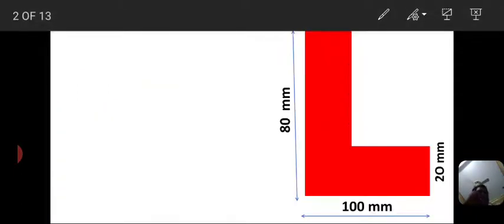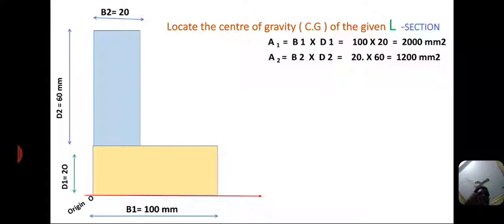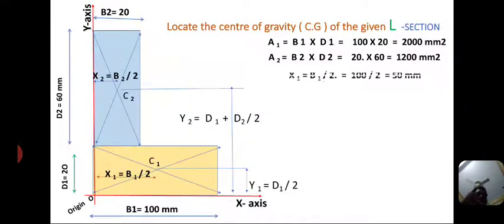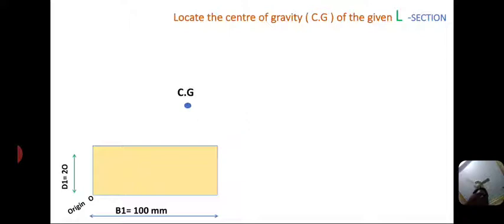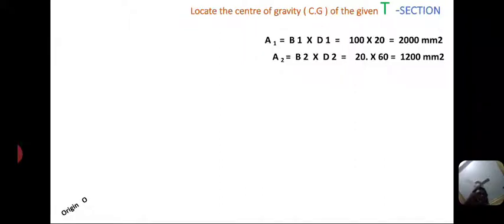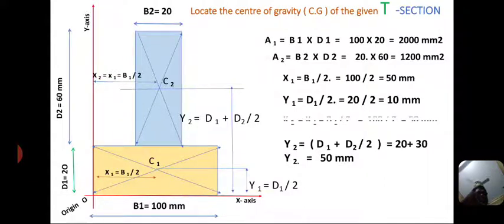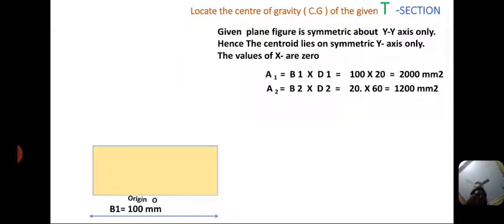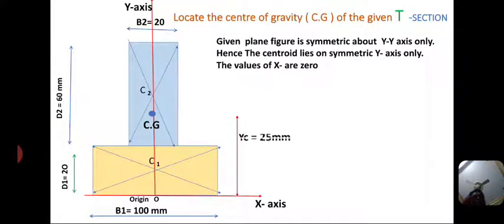Eng. Mechanics Centroids class 02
In this video I explained about how to locate the centroid of an L &T section